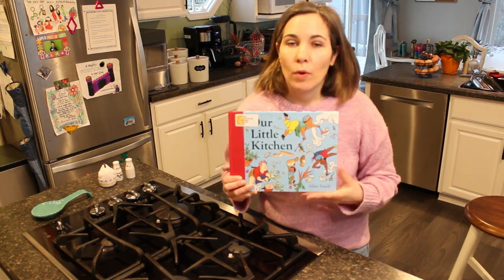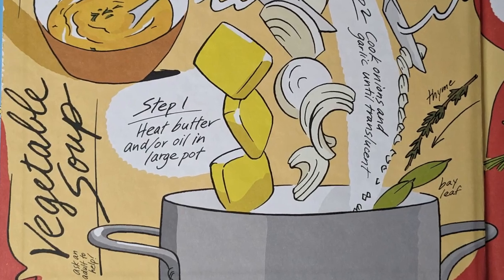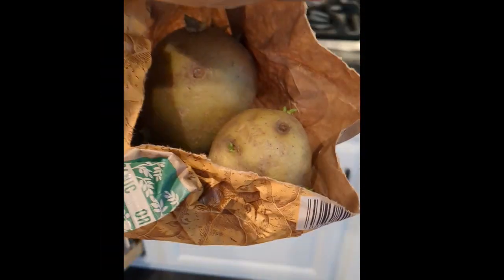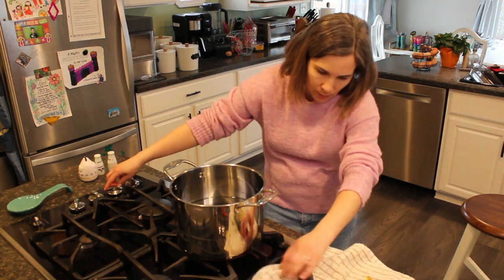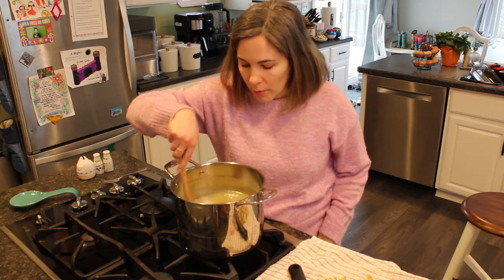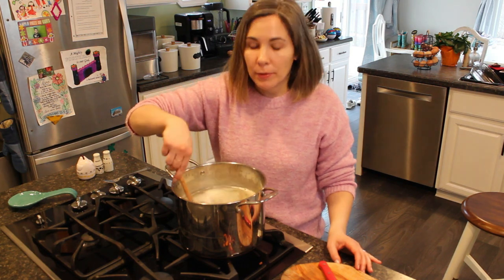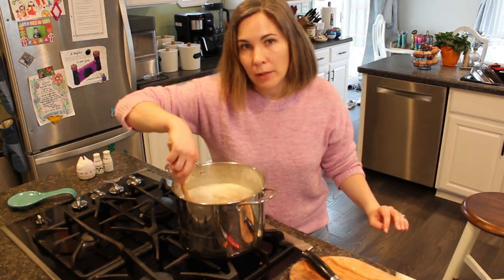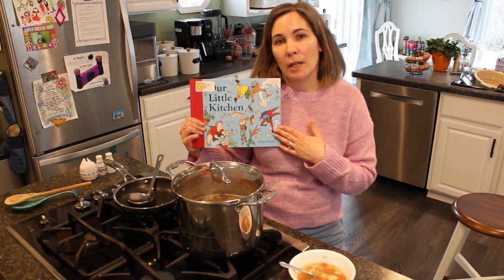Cook Chicken Vegetable Soup From the Book "Our Little Kitchen"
Join me as I cook chicken vegetable soup and discuss the book "Our Little Kitchen." The author Jillian Tamaki includes an open ended recipe in the book that inspired me to cook my own soup at home.
I also include a challenge for you in this video that goes along with the theme of the book; let me know if you participate in the challenge!

0:23 why this book is so great
0:48 description of book
1:30 challenge for you
2:47 start cooking soup
11:52 trying the chicken vegetable soup

To purchase your own copy of "Our Little Kitchen," visit this Amazon

Note: Participation in challenges put forth on this YouTube channel and on my blog are at your own risk. Challenges are suggestions and persons participating in the challenges must do so responsibly and based on their abilities. Each person must decide if taking on suggested challenges are consistent with their personal health and dietary needs.